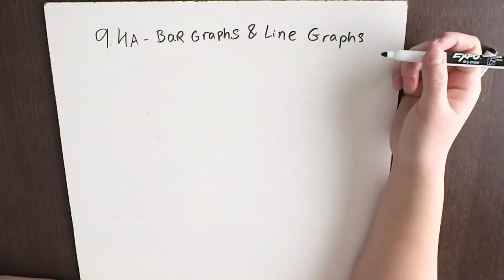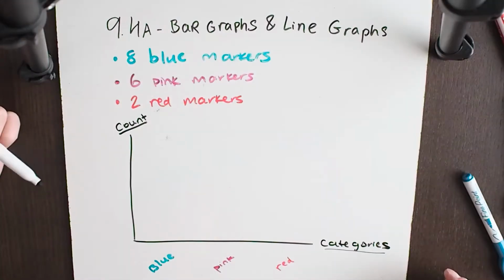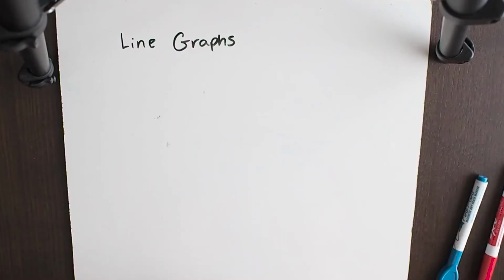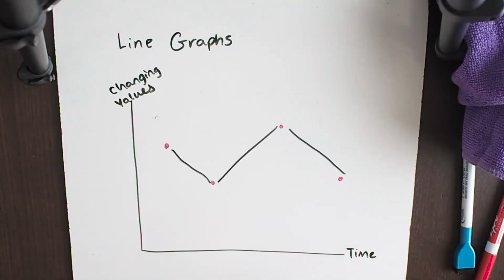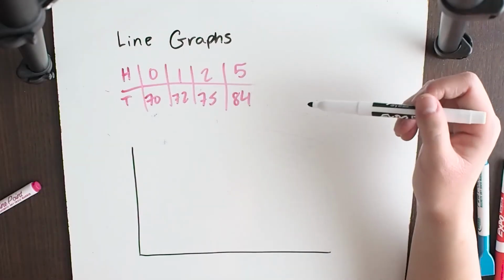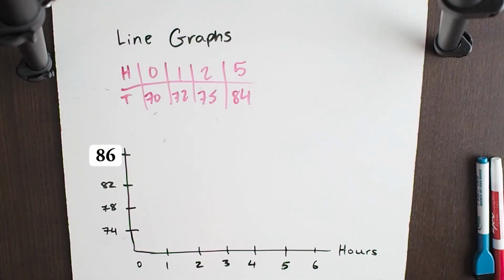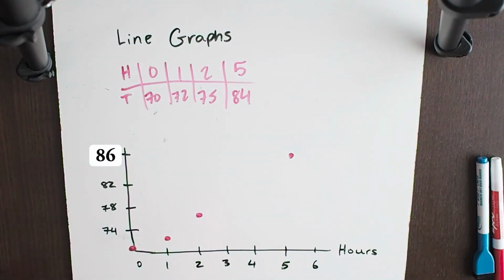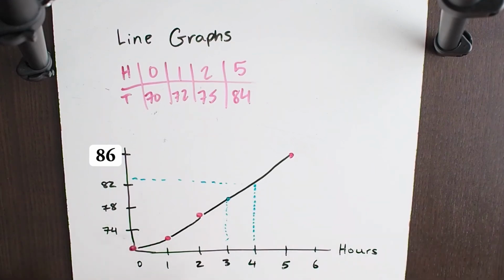Big Ideas Math 8 - 9.4A - Bar Graphs & Line Graphs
Bar graphs & line graphs